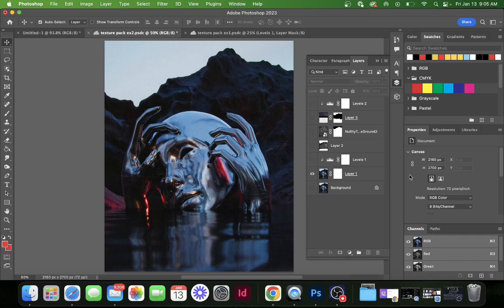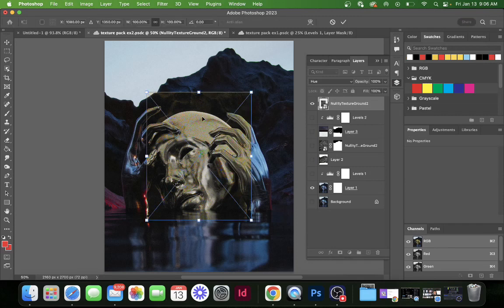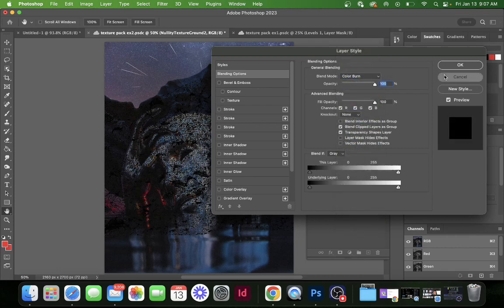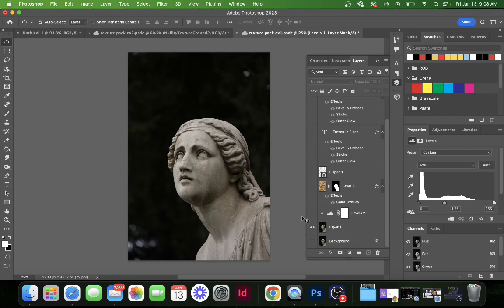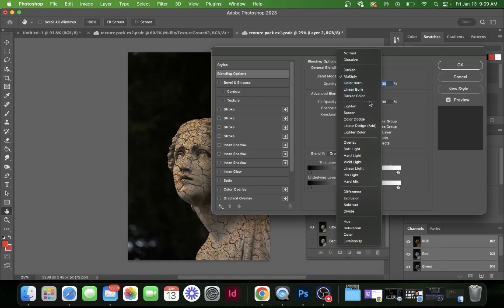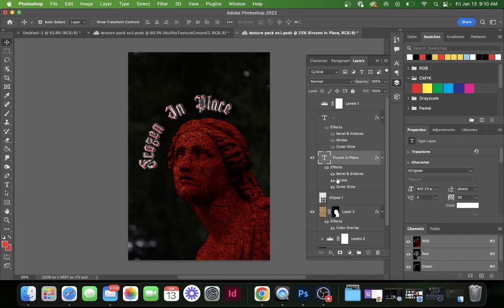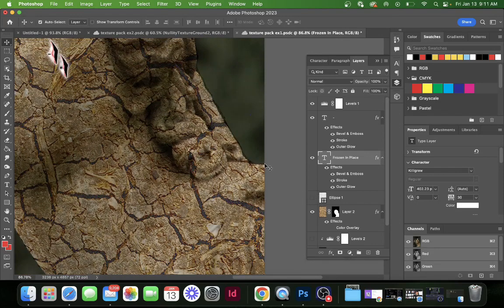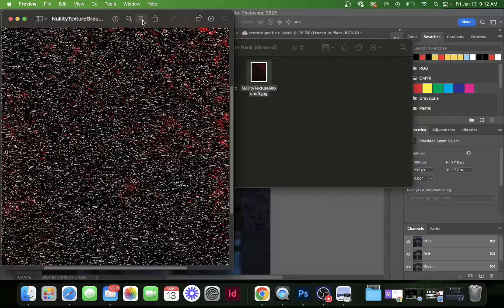Applying HIGH QUALITY Textures in Photoshop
My Store 🔥

Socials ❤️‍🔥 (Don’t be shy)